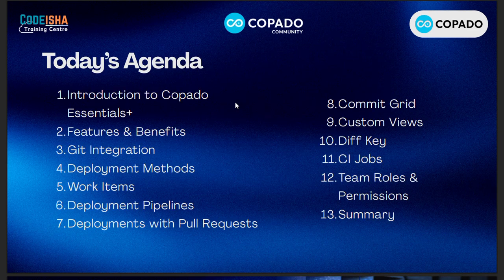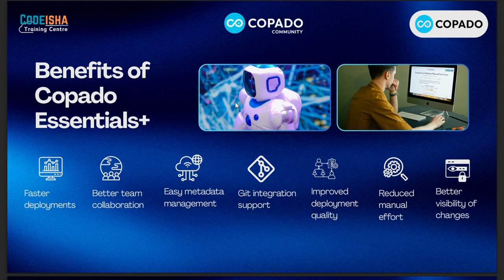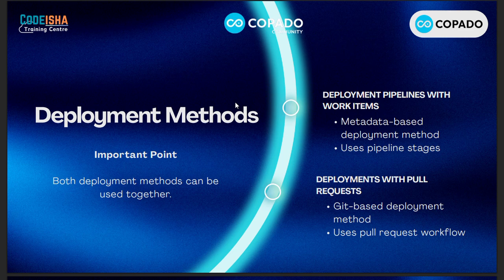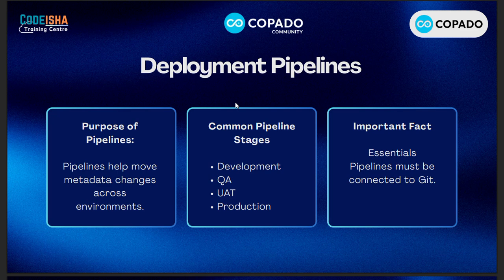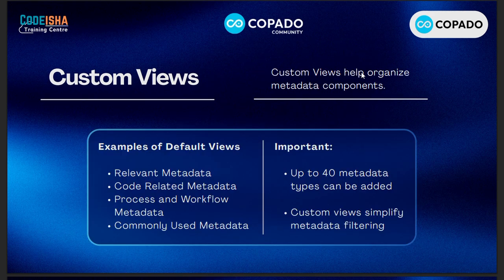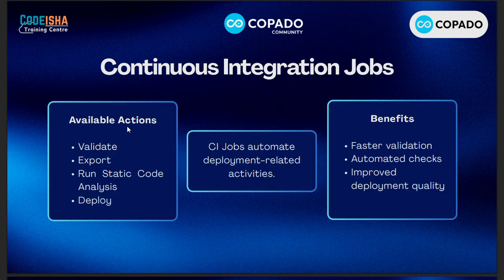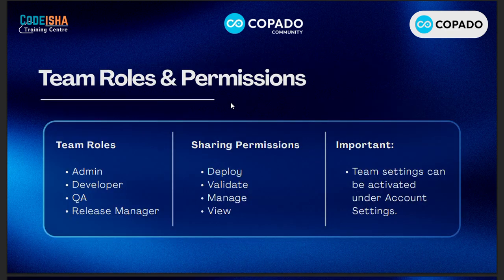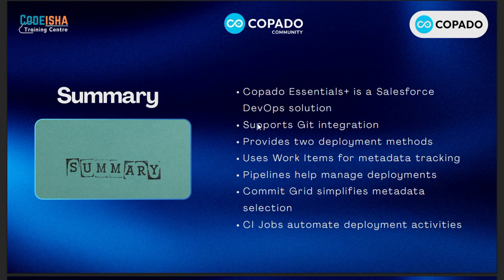Copado Essentials+ Tutorial for Beginners | Salesforce DevOps Made Simple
Learn Copado Essentials+ in this beginner-friendly session as part of our 30 Days Software Technologies Series 🚀

In this video, we cover the core concepts of Salesforce DevOps using Copado Essentials+, including deployment methods, Work Items, pipelines, and Git integration.

📌 What You’ll Learn:

Chapters:
0:00 - 0:48 - Intro & Today's Agenda
0:49 - 1:30 -  What is Copado Essentials?
1:31 - 2:07 -  Benefits of Copado Essentials
2:08 - 2:50 -  Git Integration
2:51 - 3:39 - Deployment Methods
3:40 - 4:27 -  Work Items
4:28 - 5:03 -  Deployment Pipelines
5:04 - 5:40 -  Deployment with pull requests
5:41 - 6:16 -  Commit Grid
6:17 - 7:11 -  Custom Views
7:12 - 7:54 -  Diff Key
7:55 - 8:36 -  CIJ (Continuous Integration Jobs)
8:37 - 9:11 -  Team Roles & Permissions
9:12 - 11:27 -  Copado Essentials Overview
11:28 - 11:59 -  Summary
12:00 - 12:42 -  Contact Us